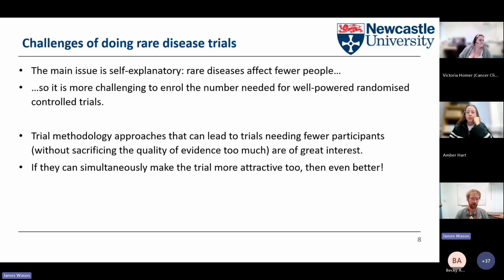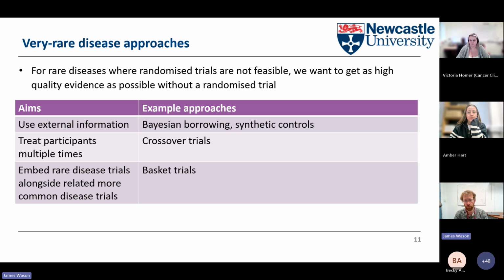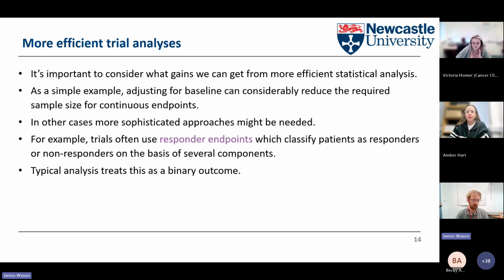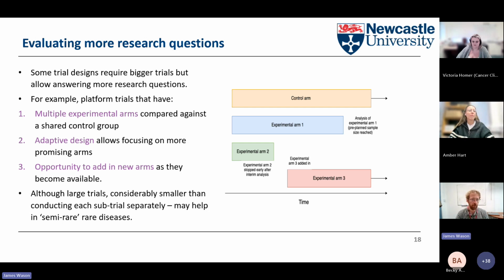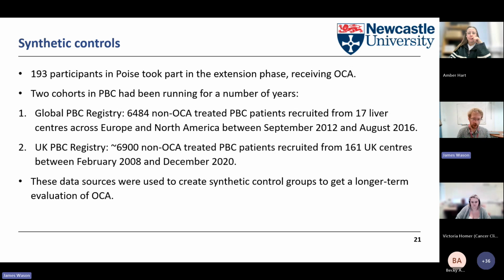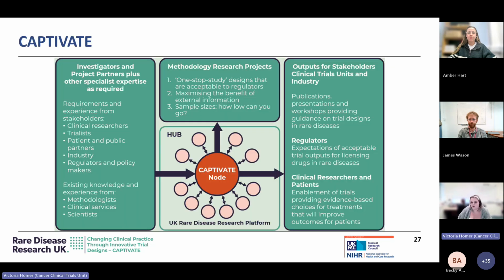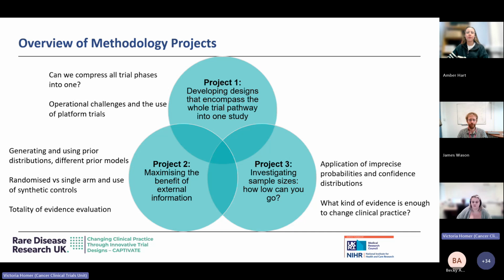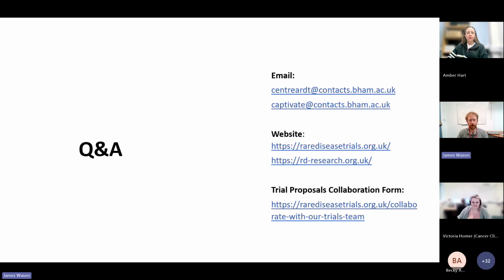Innovative trial designs for rare diseases and collaboration with the ARDT team Webinar 09/12/25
Discover how the Acceleration of Rare Disease Trails (ARDT) team can support innovative trial designs in rare diseases, including approaches like synthetic/external controls and master protocols. Watch our recording of the Webinar hosted on the 9th December 2025.